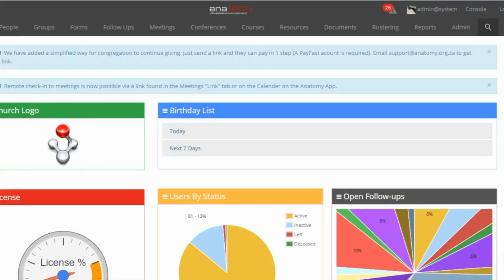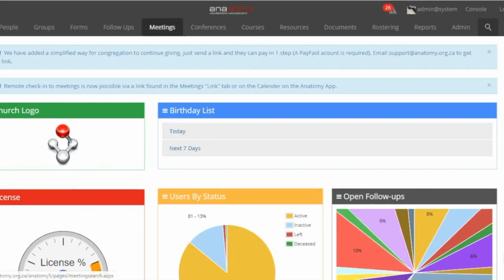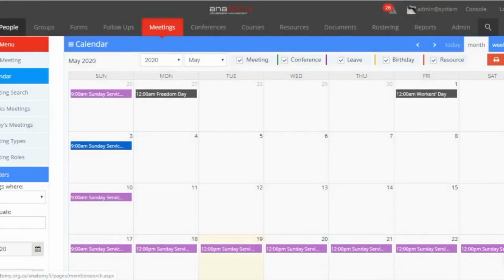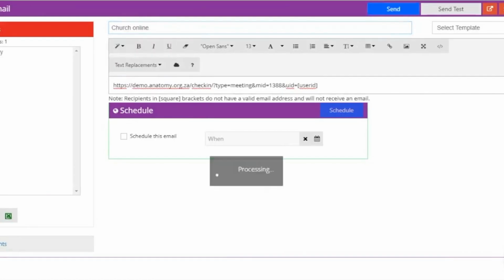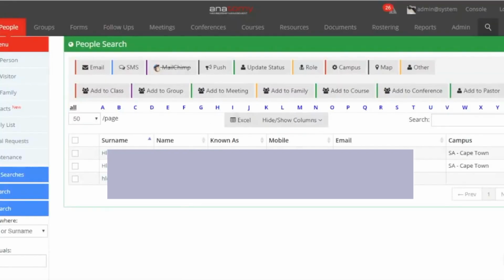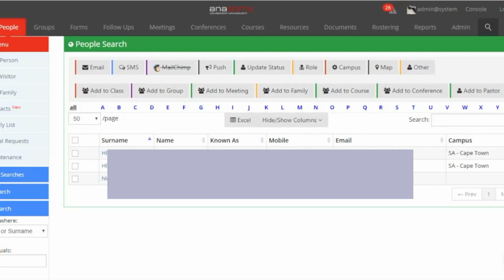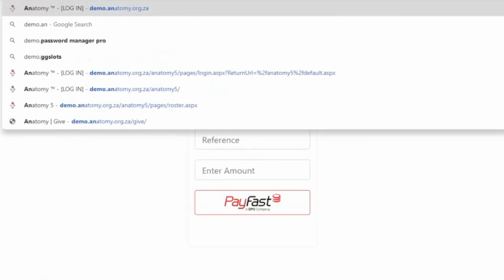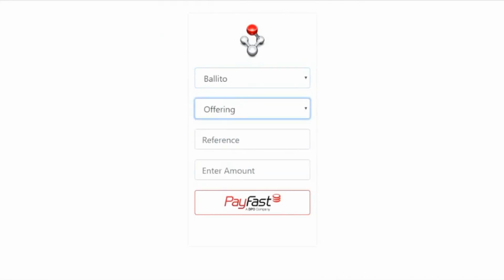Remote Check in and Giving tutorial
Simplified giving and remote check-in for the congregation